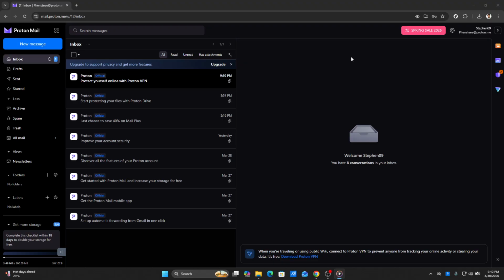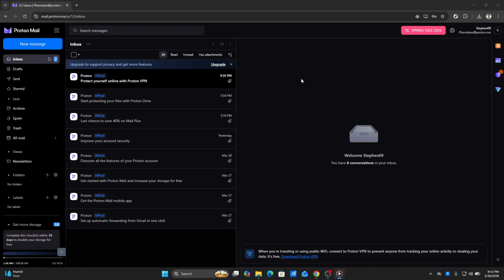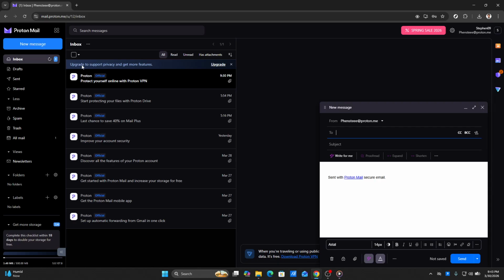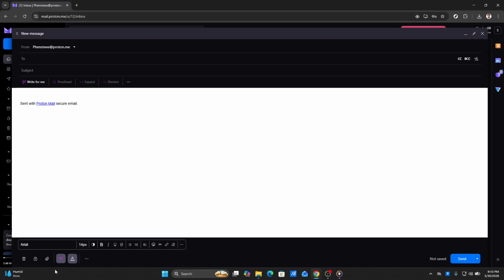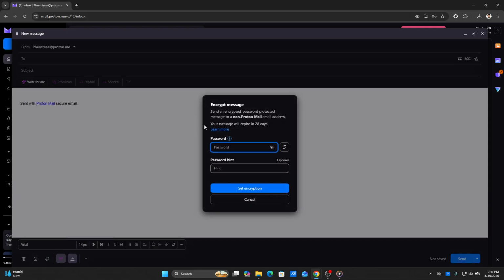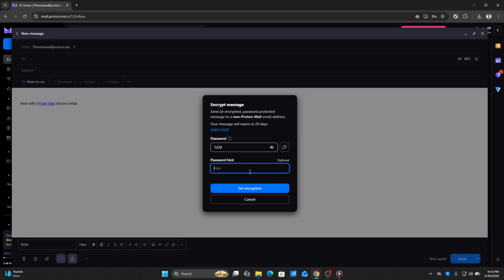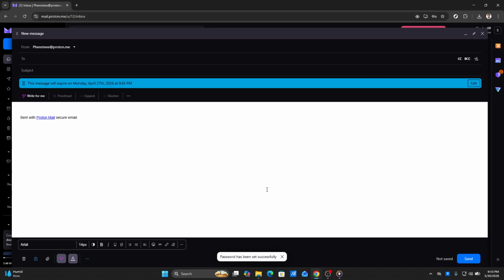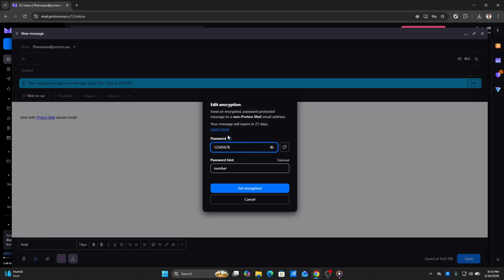How to Activate Proton Mail Encryption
In this video, I’ll show you how to activate Proton Mail encryption.

The method is very simple and clearly described in the video. By following all the steps, you’ll easily learn how to enable and use Proton Mail encryption to keep your emails secure.